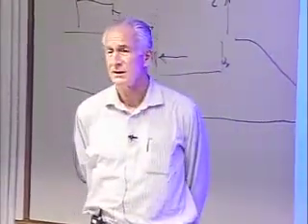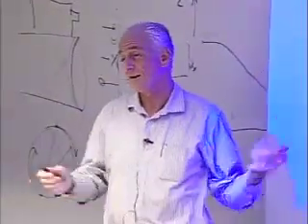Aircrafts systems engineering - MIT - Lec 11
Lecture 11: Use of Subsystems as a Function of Flight Phase

Topics covered: Use of Subsystems as a Function of Flight Phase

Instructor: Prof. Hoffman

Subtitles are provided through the generous support of Heather Wood.